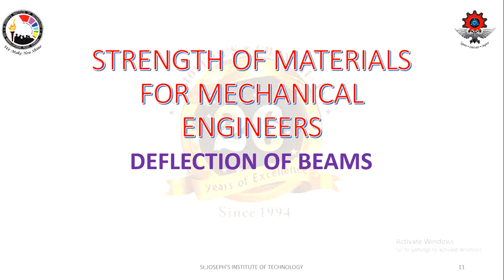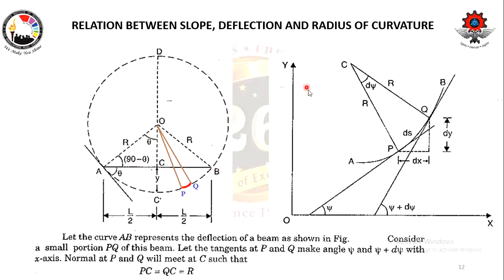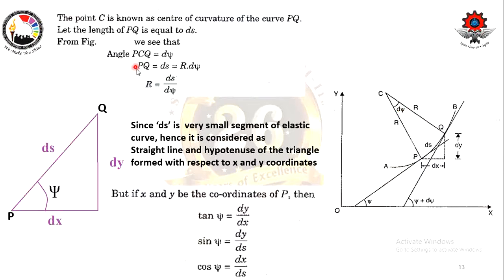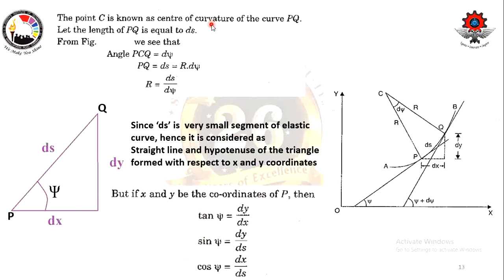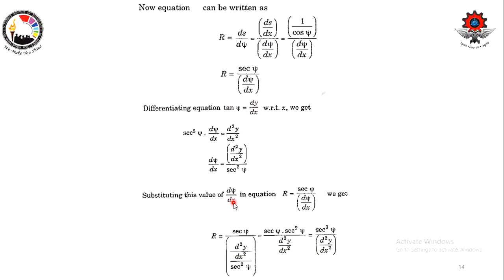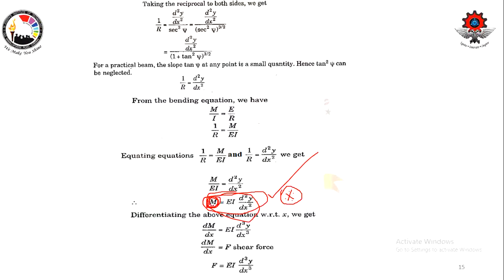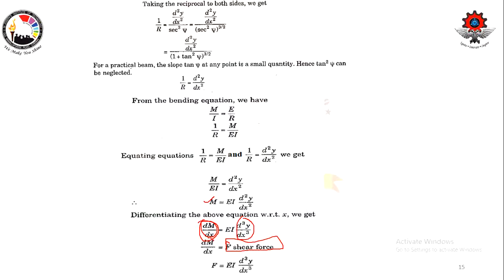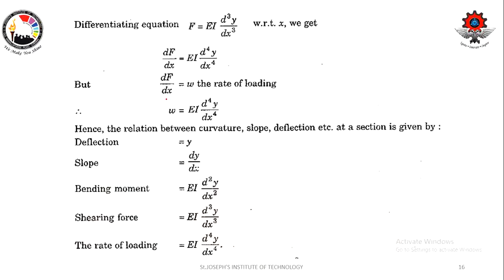UNIT 4 - SOM - DEFLECTION OF BEAMS - EULER EQUATION FOR DEFLECTION